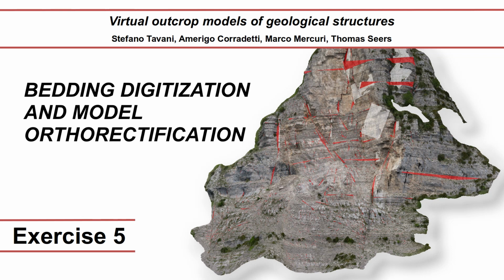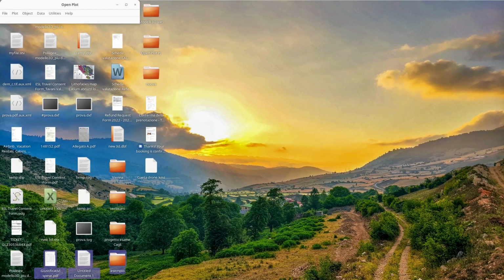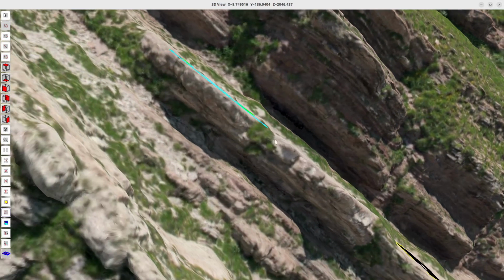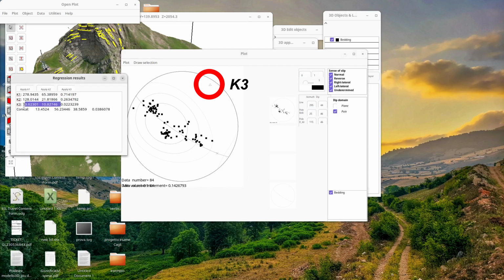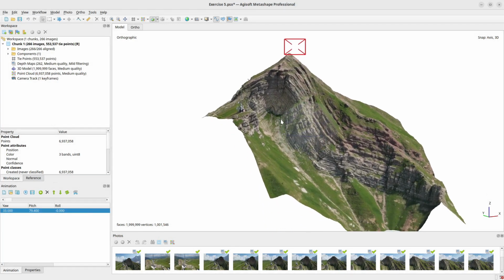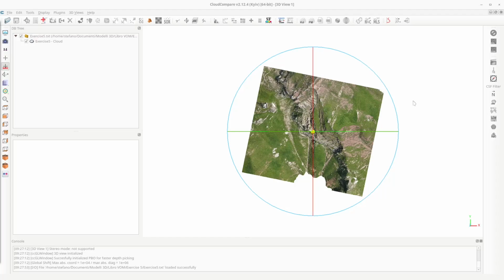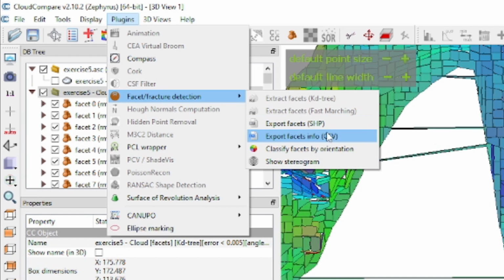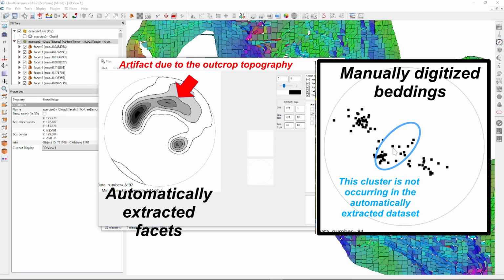Virtual outcrop models of geological structures. Exercise5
This exercise is aimed at explaining the steps for digitizing bedding surfaces onto a 3D model of a syncline-anticline pair, evaluating the cylindricity of the structure, defining the view direction, and eventually orthorectifying the model.